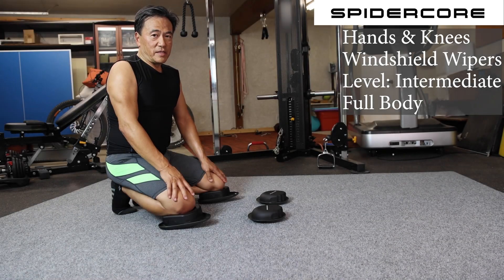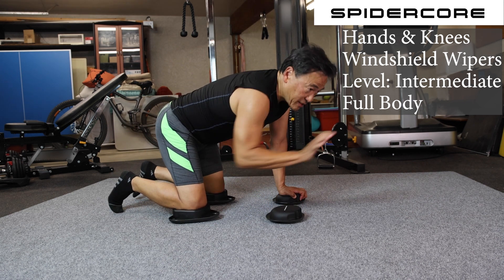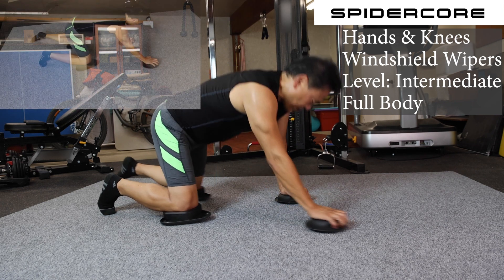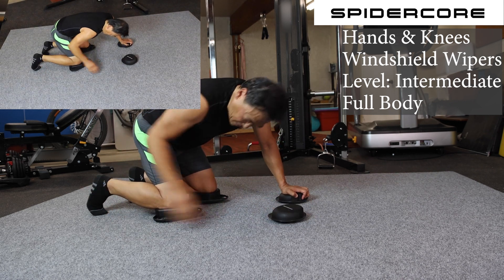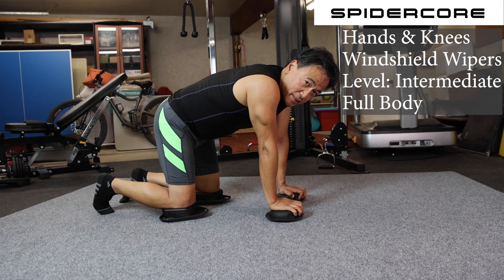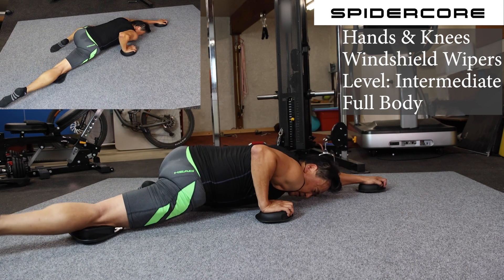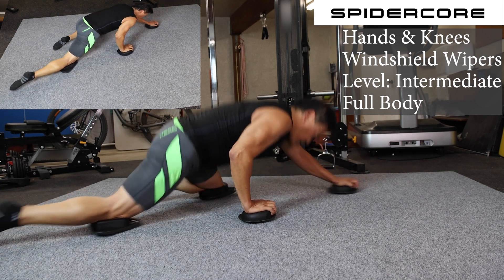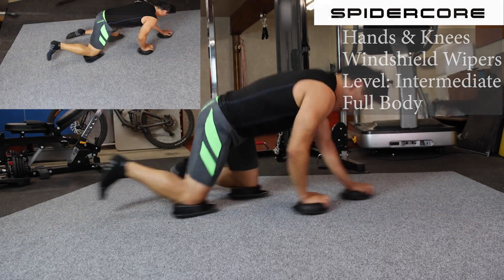28 Hands and Knees Windshield Wipers